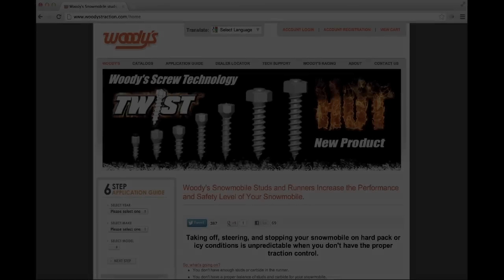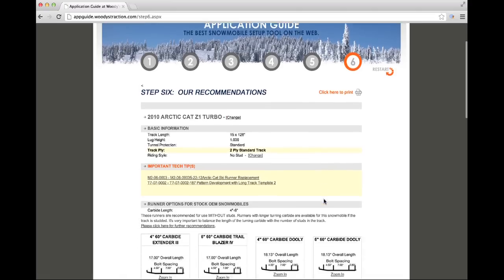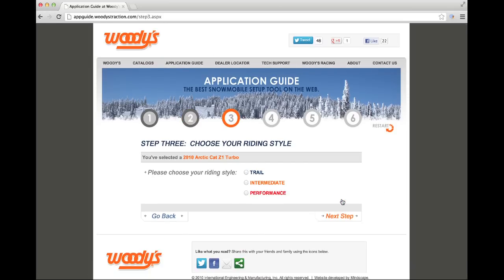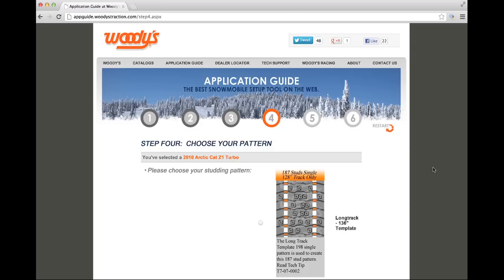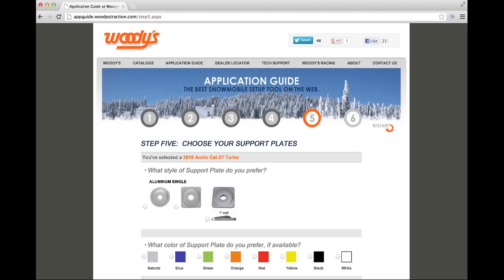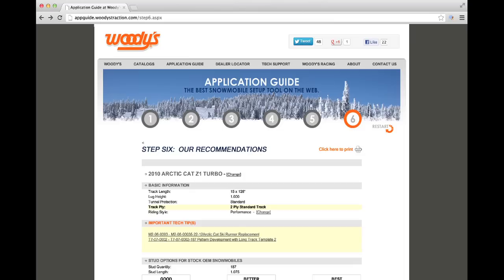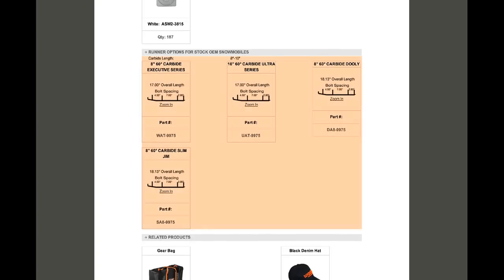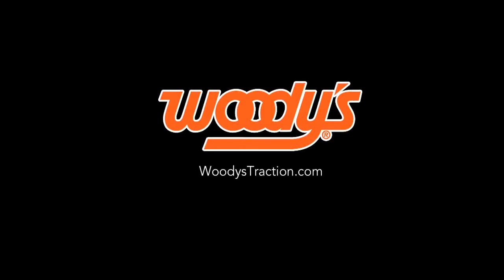How To Find Snowmobile Studs and RunnersUse The App Guide at WoodysTraction.com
Learn how to use the snowmobile studding and runner recommendation guide available at WoodysTraction.com Woody's has a free tool to help you find out how many snowmobile studs you need, what length they should be, what stud template pattern you should use, and the correct snowmobile ski runner to balance the front and back of your snowmobile.
To get started, simply visit WoodysTraction.com and click on "Application Guide" in the main navigation menu. Enter the year, make and model of your snowmobile and select "Next Step". Follow the directions through the next 4 steps and on the final step you will have all the part numbers and descriptions to add Woody's studs and runners to your snowmobile.